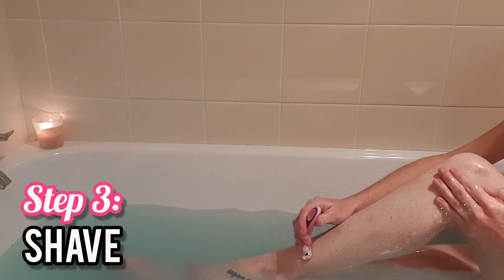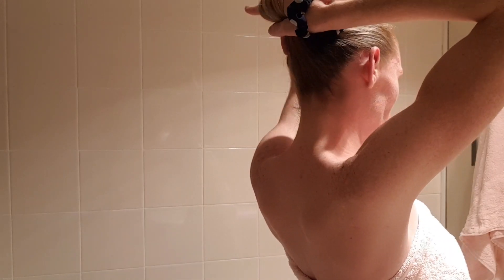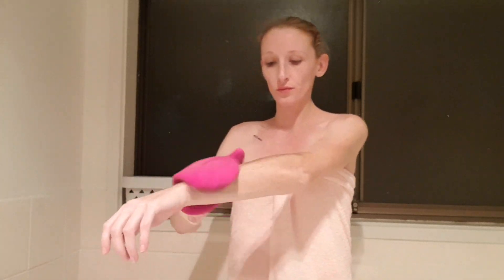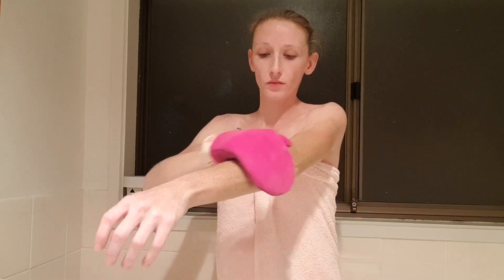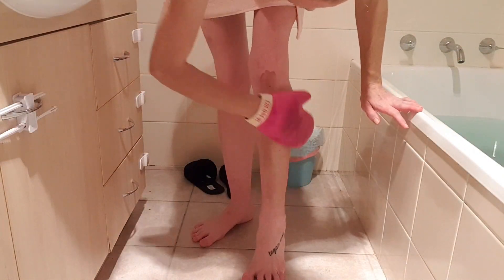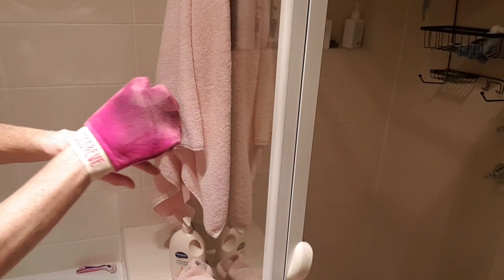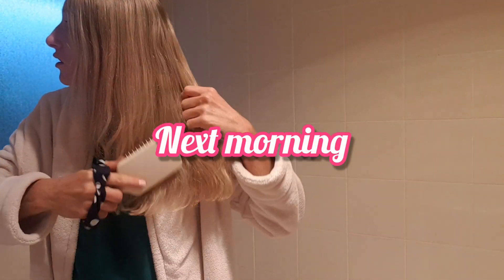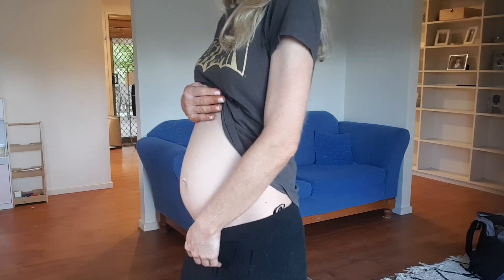🌠 MY FAKE TAN ROUTINE 2021 | THE BEST TAN EVER!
Thank you all so much for joining me in today's video which is clearly my fake tan routine for 2021 and I always try to make it a relaxing time. I hope you find this relaxing and inspires your tanning routine.

What I use:
Filming - Samsung Galaxy S10